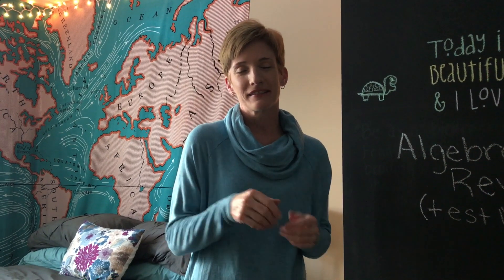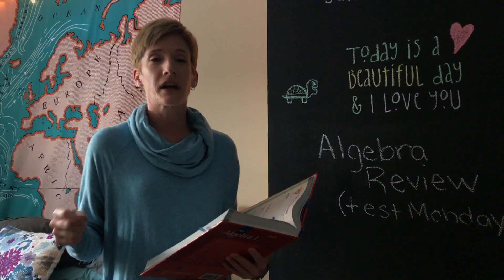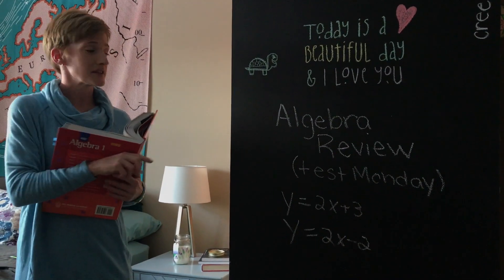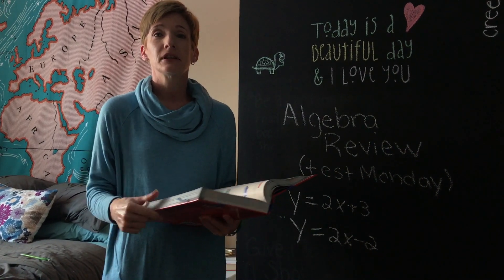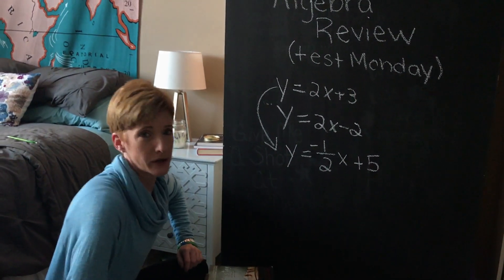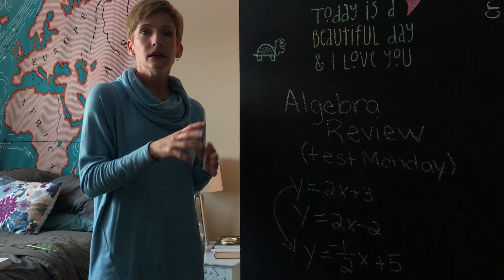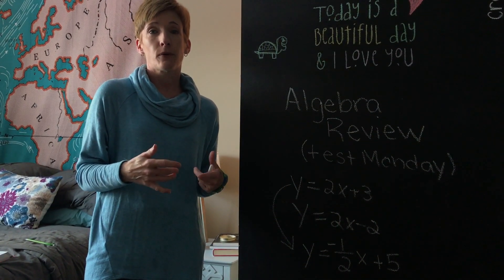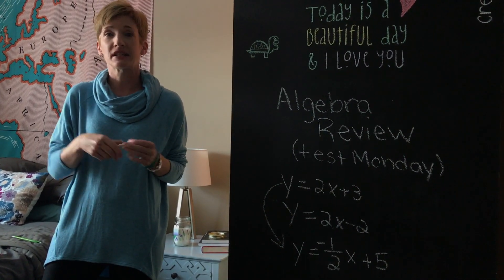Algebra Snow Day Lesson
she actually made a video.. enjoy!